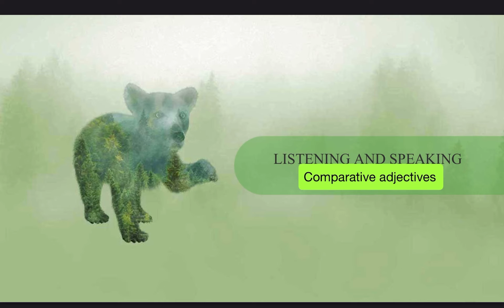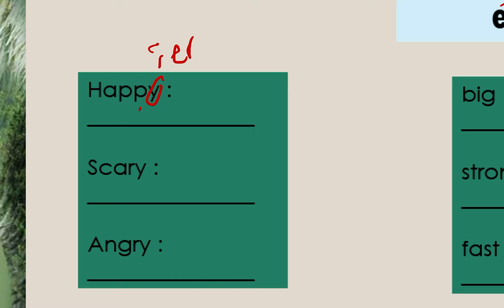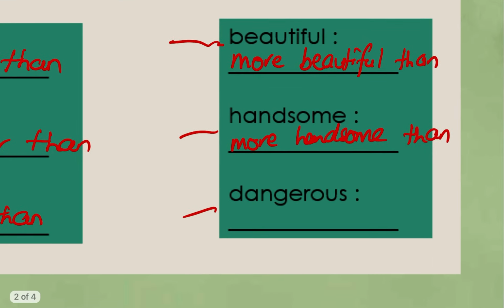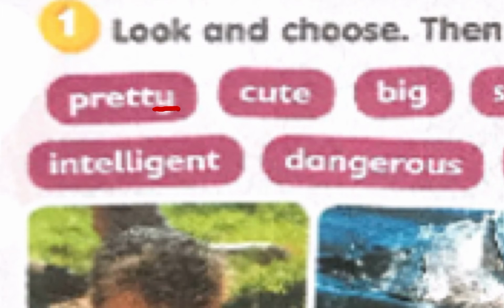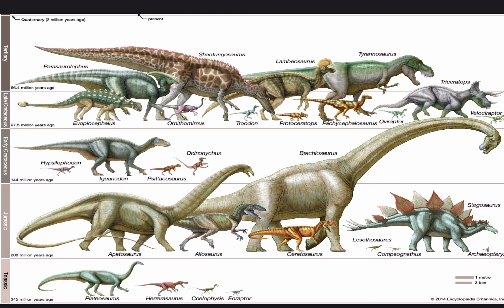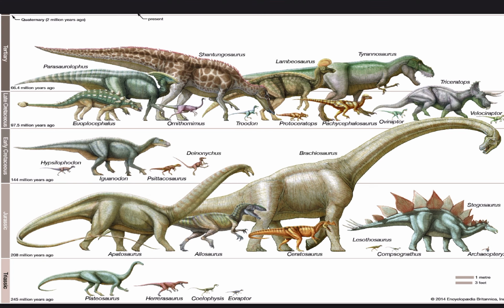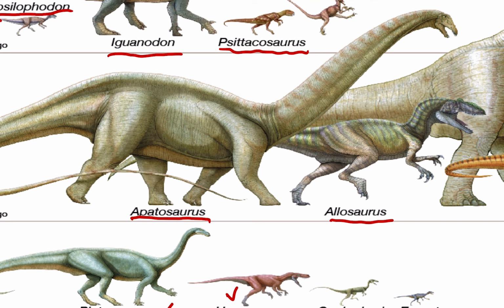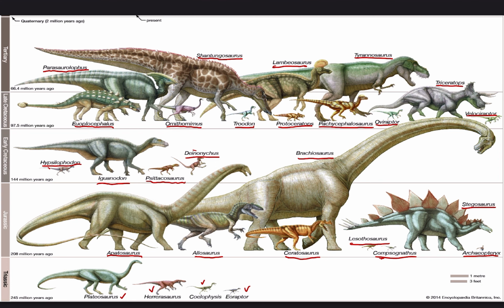LISTENING AND SPEAKING ACTIVITY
Year 4
Comparative adjective
Get smart page 85
Dinosaur